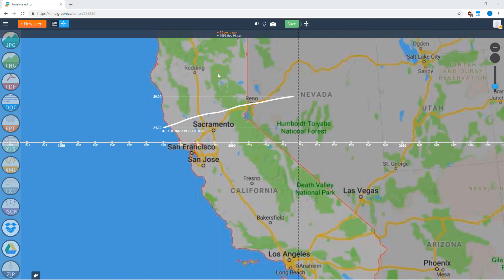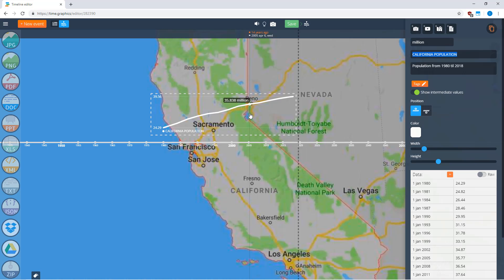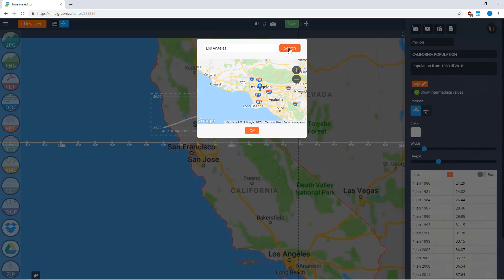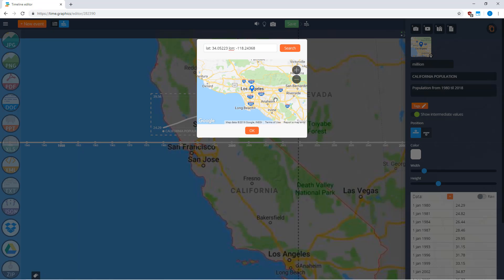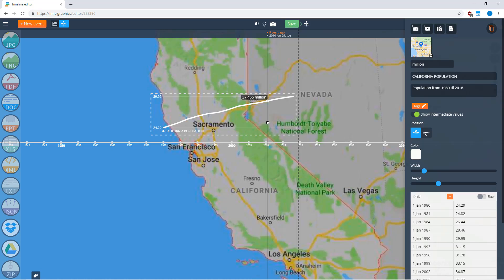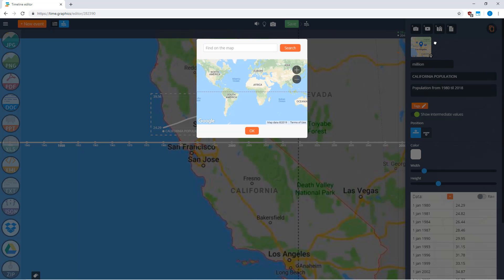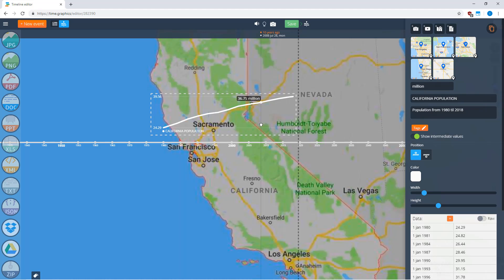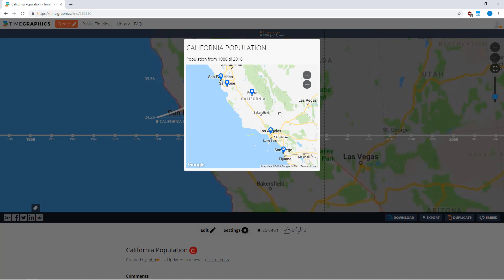How to add "Geo locations" to events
You can use Map feature on the timeline. I have created Statistics event about California Population for last 30 years and first of all want to add Los Angeles to it.

If you want to add locations to your event you need to click Add Map and search for location.
You need to type in the name of location and click search. And then choose add. If for some reason you want to pinpoint location in nearby, you click here and now you can see coordinates of your location and you can drag the pin around to choose other location.

You can add more locations to the event on the timeline. For example I want to add 5 biggest cities in California. So again I click Add map and search for San Francisco, San Jose, San Diego and Fresno...

Now I click Save and if you choose this event you will see all map locations.